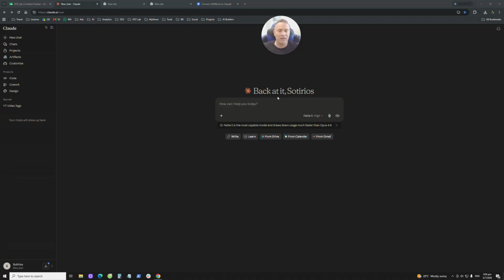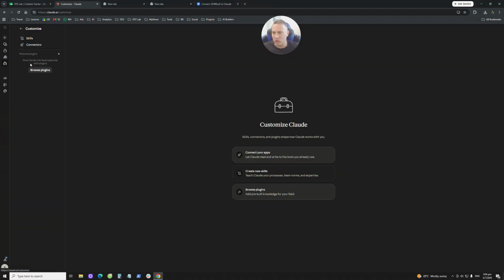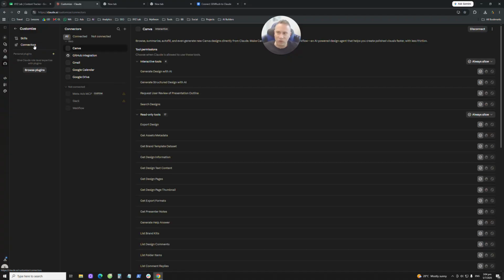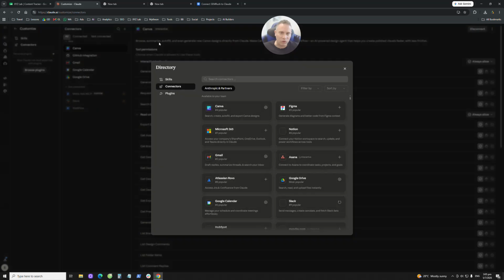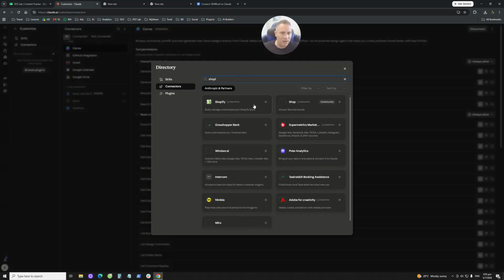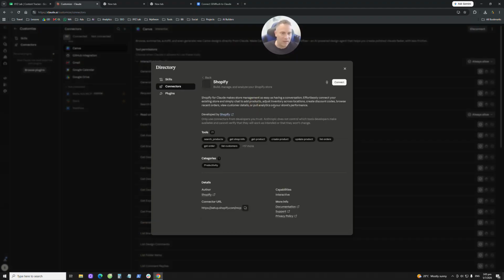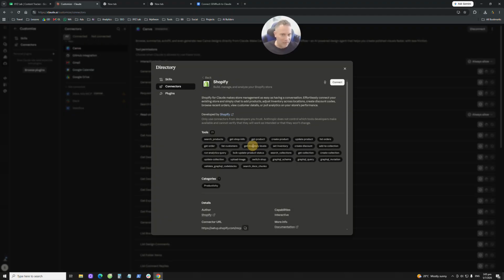Connect Shopify to Claude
1) Login to Claude
2) Navigate to Customize (left-hand-side)
3) Select Connectors
4) Add a new connector
5) Browse connectors
6) Select Shopify
7) Click Connect and login to connect Shopify with Claude